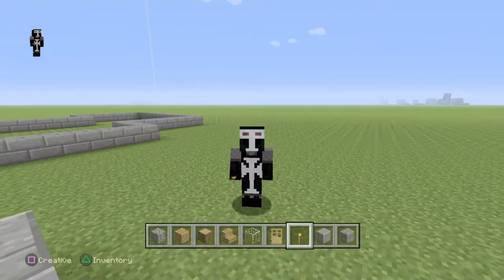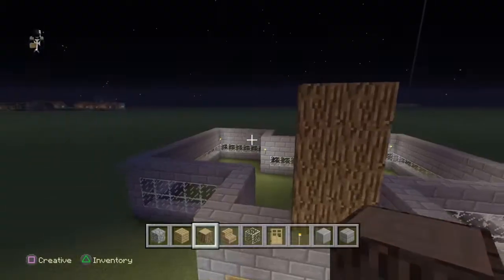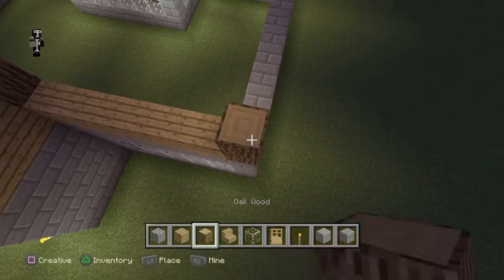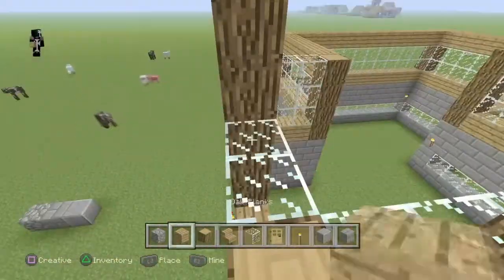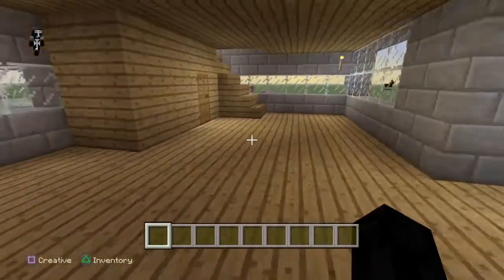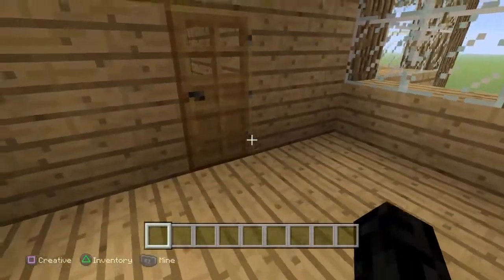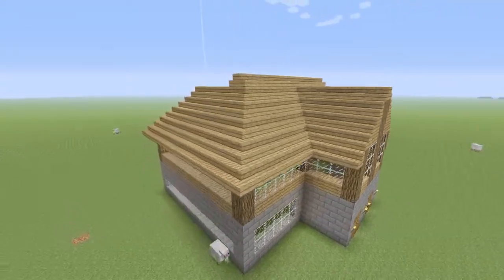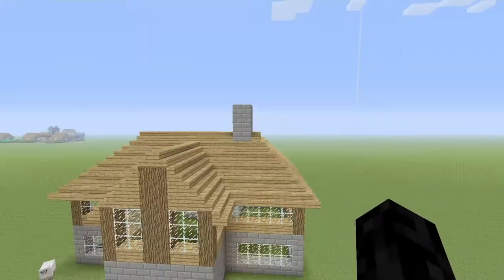How to build a mansion step by step tutorial